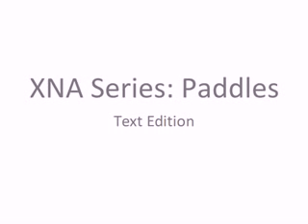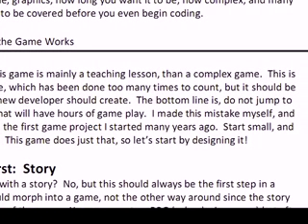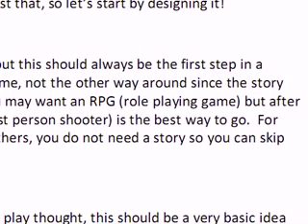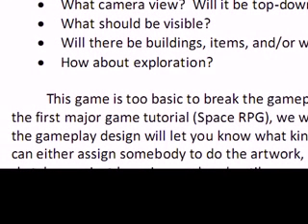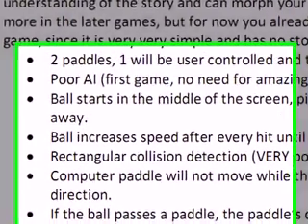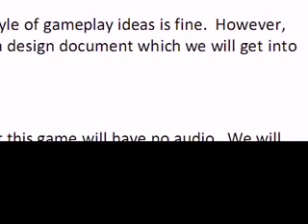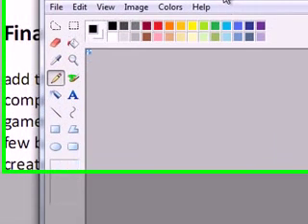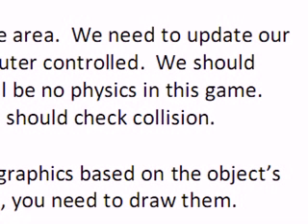New XNA - Paddles Game Design Part 1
This is the second tutorial of the new XNA Series. In this tutorial we will cover we will cover basic game design elements

Paddles - Pong Clone

Created with:  Camtasia Studio 5